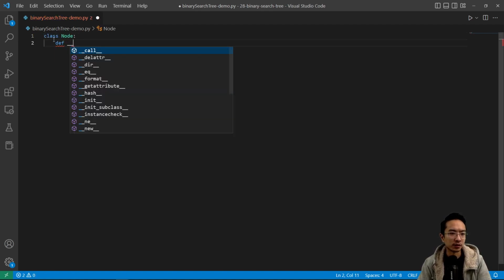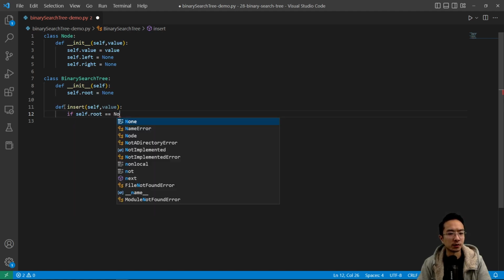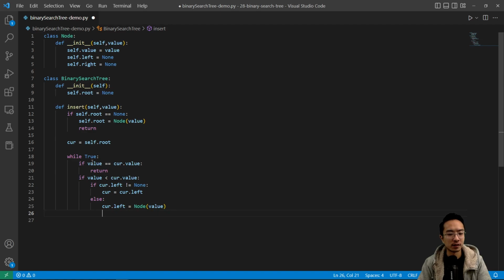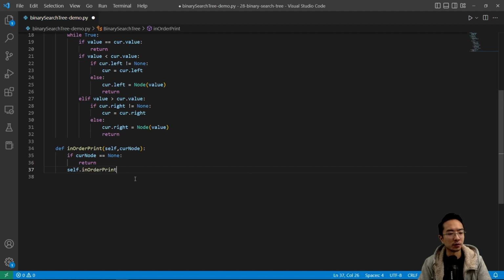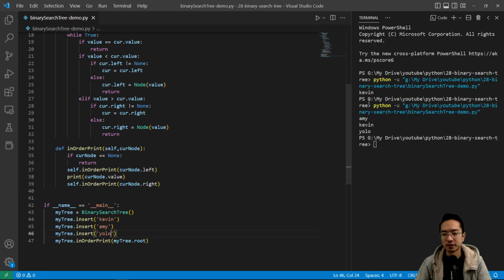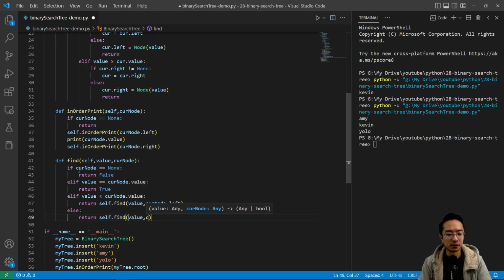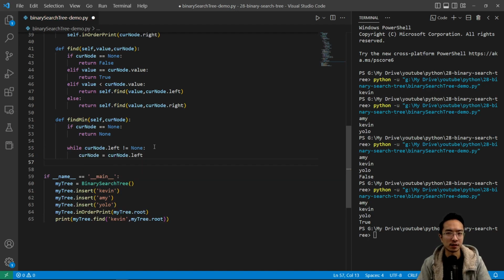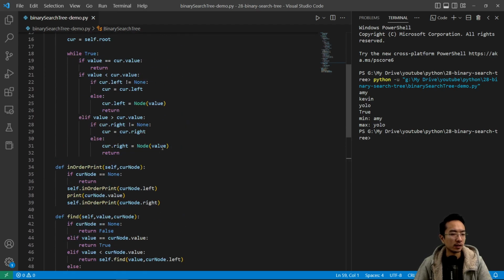Python Binary Search Tree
In this video, I will talk about binary search tree in Python.